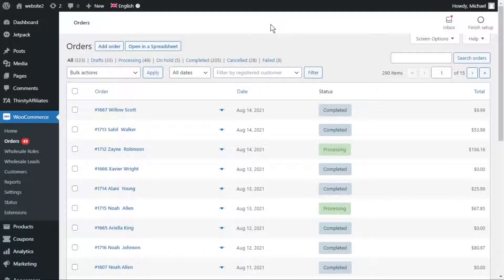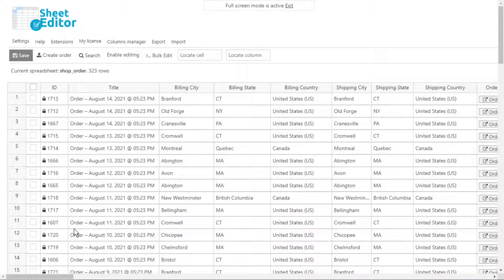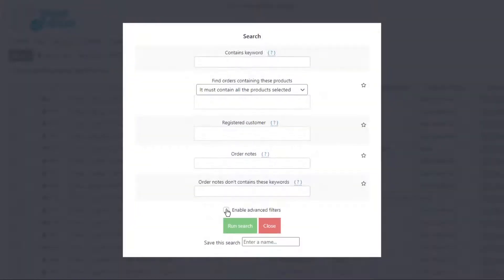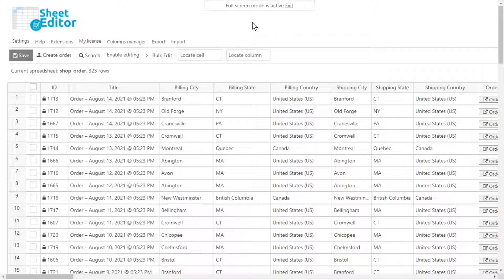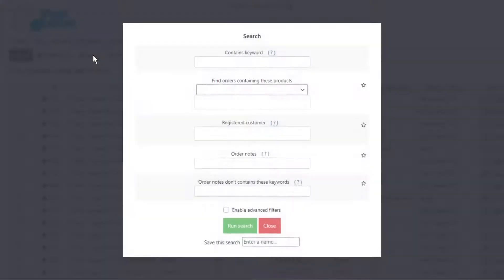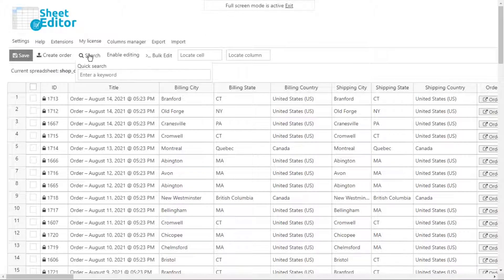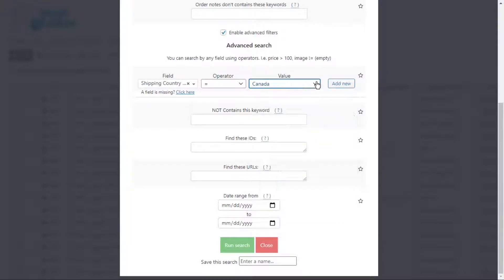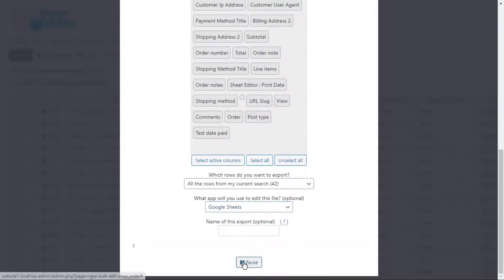WooCommerce – Search & Export Orders by City, State, or Country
In this video, we'll show you how to filter orders by city, state or country and export the results to a CSV file using WP Sheet Editor plugin. Now it's easier to build your external database with these simple steps.

Relevant video timestamps:

00:46 How to search for orders by billing country

01:15 How to search for orders by billing state

01:40 How to search for orders by billing city

02:03 How to search for orders by shipping information

02:37 How to export the filtered orders to a CSV file